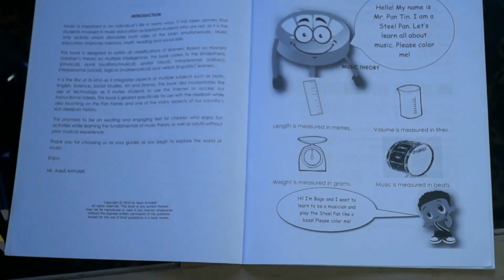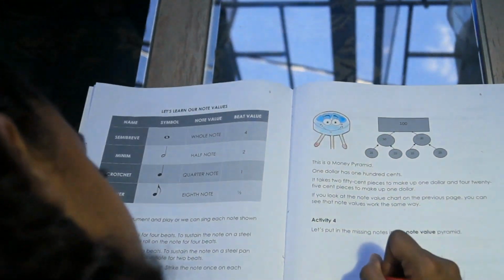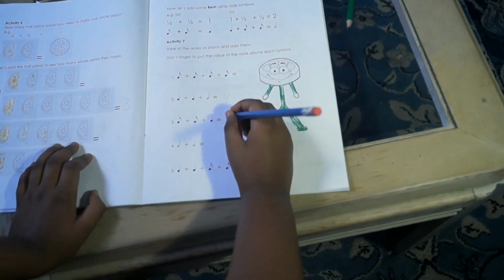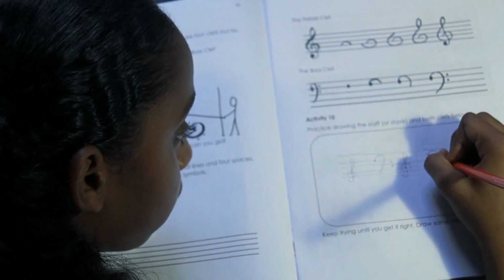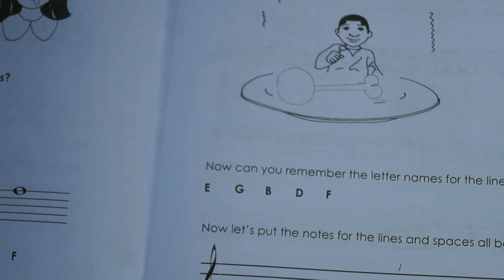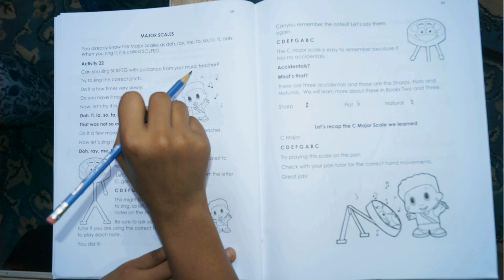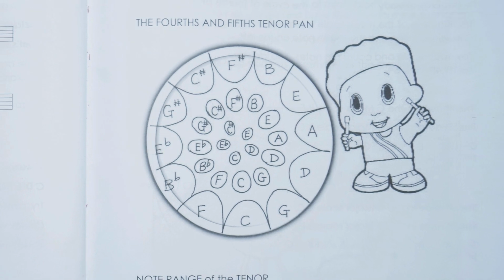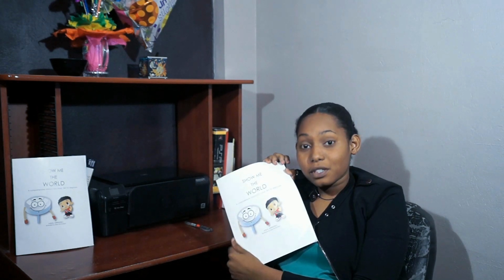Show Me the World music work book. Teaching tool for music literacy.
A video that gives information about the book which helps teachers and students better understand the content.